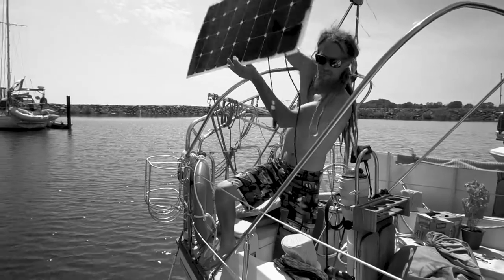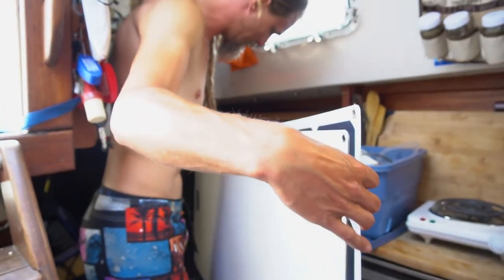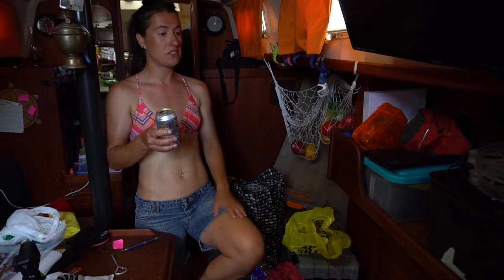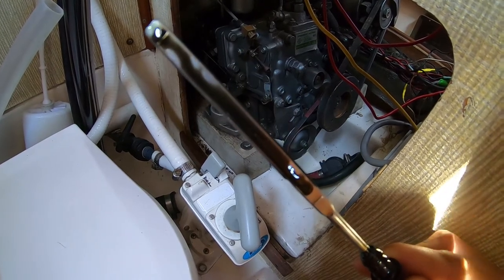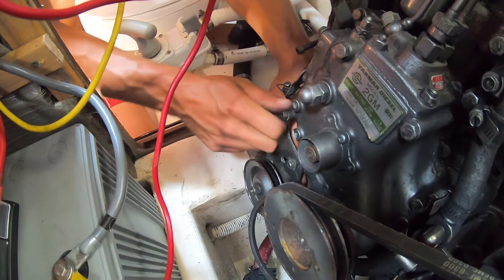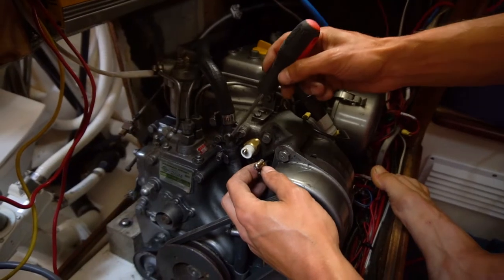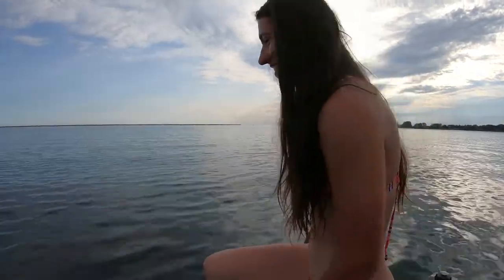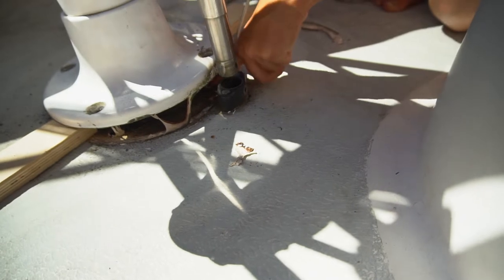YANMAR 2GM maintenance: OIL CHANGE, THERMOSTAT, RAW WATER PUMP [Wildly Intrepid Sailing Ep 54]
This video is more technical and covers our Yanmar 2GM maintenance. From oil change to replacing the thermostat to checking our raw water pump. We did manage to get out for a dinghy ride and swim in between the multiple projects though.

Help the videos stay alive by donating.

Our favorite Book
Don Casey's Complete Illustrated Sailboat Maintenance Manual

Film Equipment
Sony a6300

Music